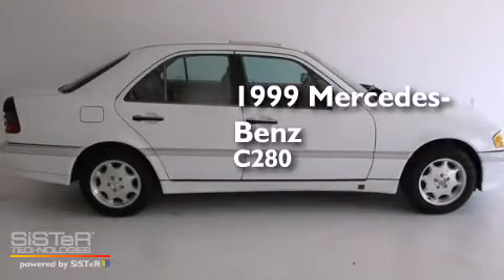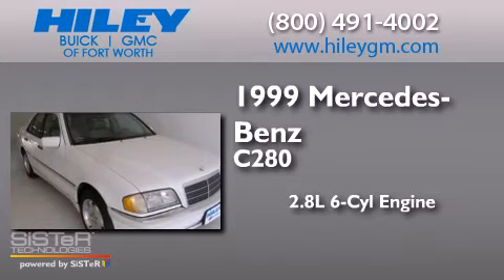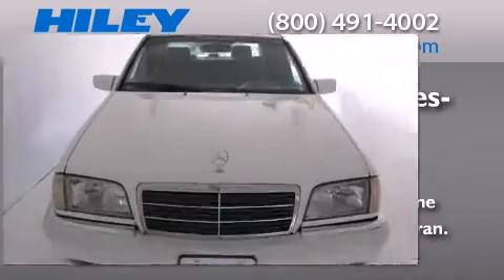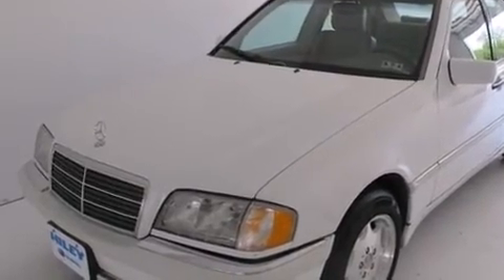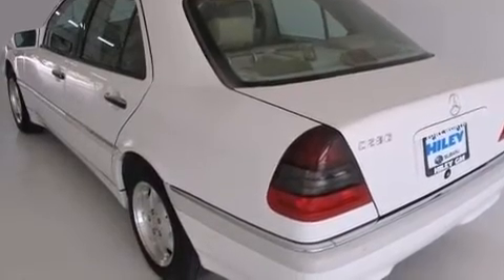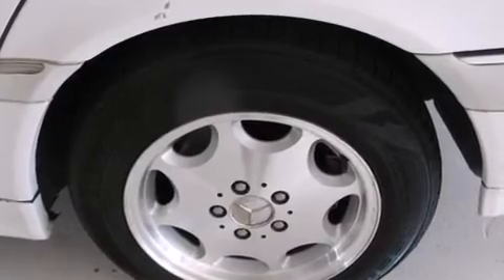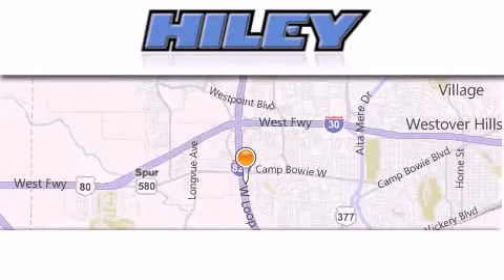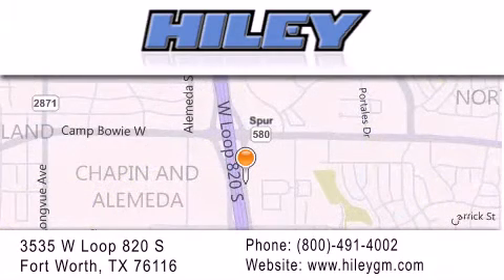Preowned 1999 Mercedes-Benz C280 Fort Worth TX 76116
We have been honored to serve the Fort Worth TX area , we promise that your experience at our dealership will exceed your expectations ! Year : 1999 Make : Mercedes-Benz Model : C280 Engine : Gas V6 2.8L/171 Trans . : Automatic Exterior : Glacier White Miles : 179,049 Interior : Parchment Stock : B4347A Hiley Fort Worth Buick GMC, Subaru W Loop 820 S Fort Worth , TX 76116